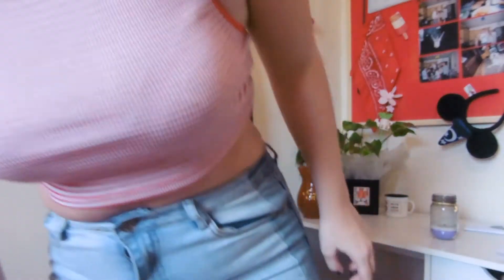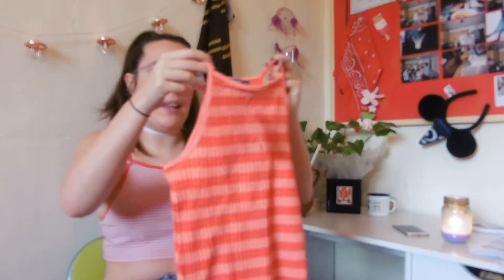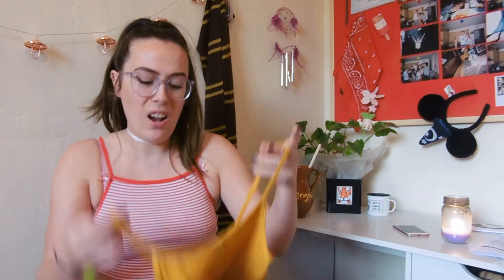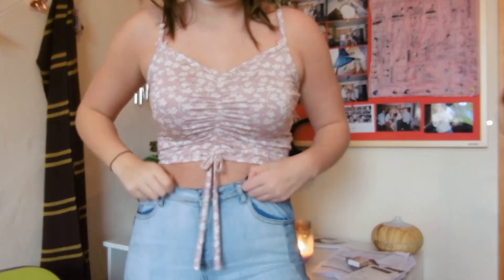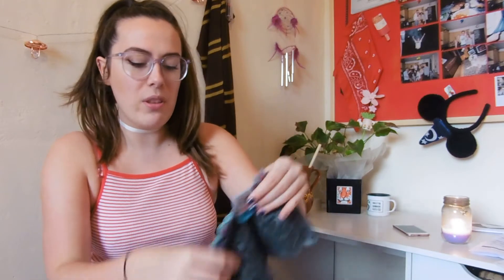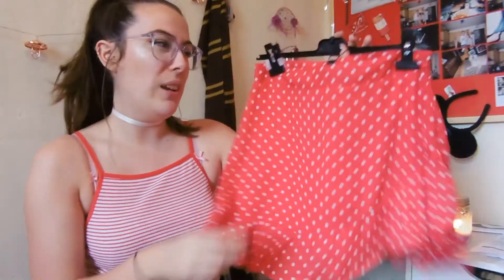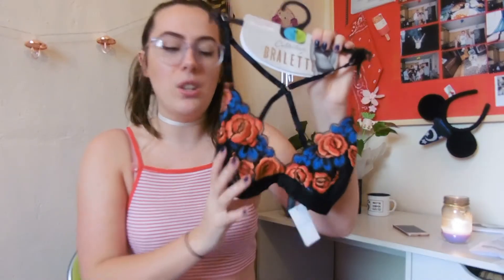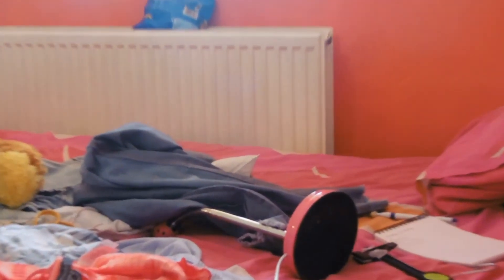Primark Haul ~ May 2018 | SameButDifferent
Hey, everyone loves a good primark haul so make sure to give the video a thumbs up!
Polly’s Instagram: @pollyburkexx
Ruby’s Instagram: @rubyburkee
Polly’s Twitter: @pollyburke11
Rubys Twitter: @rubyyburkee
Love Polly and Ruby X